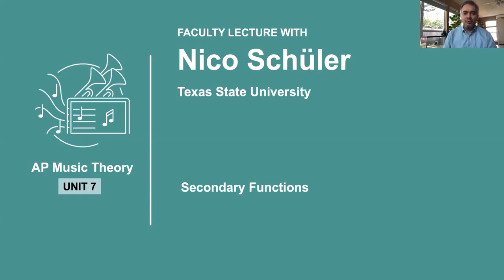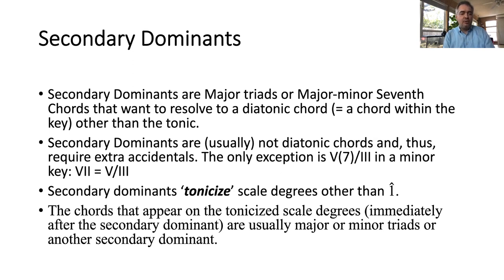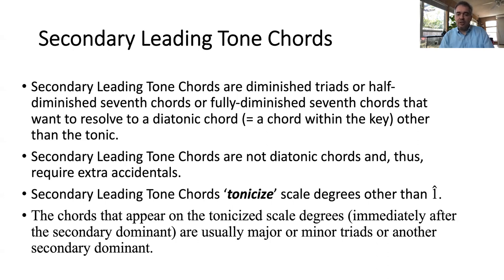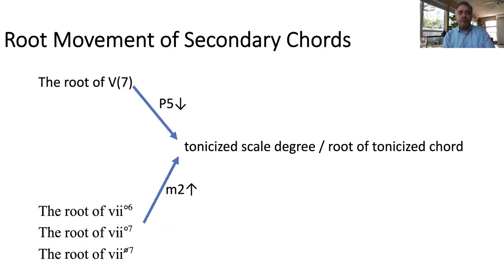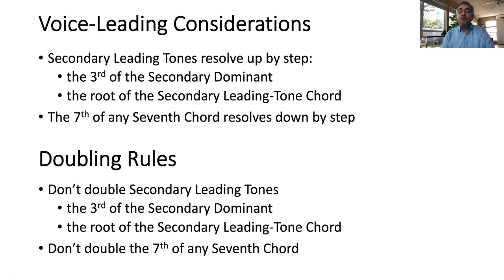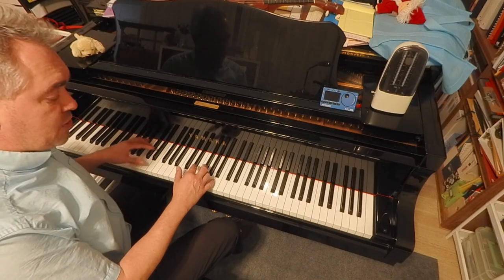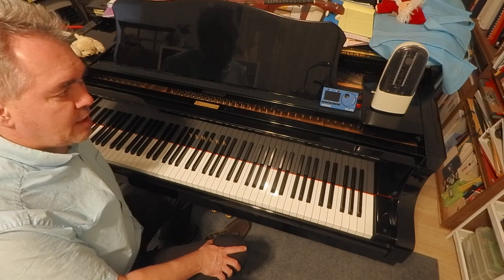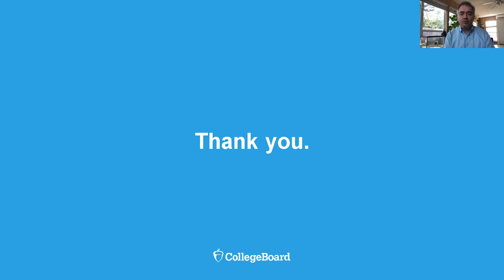Unit 7: AP Music Theory Faculty Lecture with University Distinguished Professor Nico Schüler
In this special AP Daily video for Unit 7 of AP Music Theory, you'll hear University Distinguished Professor of Music Theory & Musicology Nico Schüler from Texas State University talk about Secondary Function.

You'll learn about analyzing, constructing and hearing Secondary Functions in tonal music.